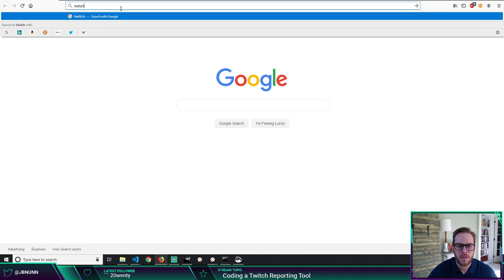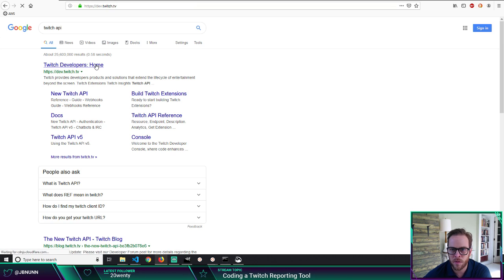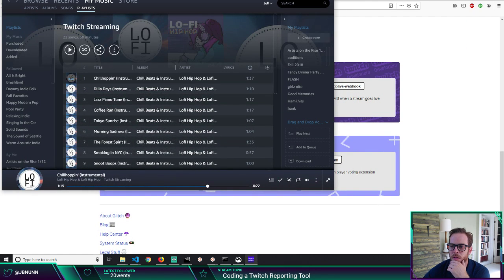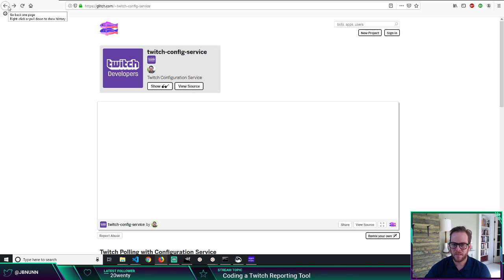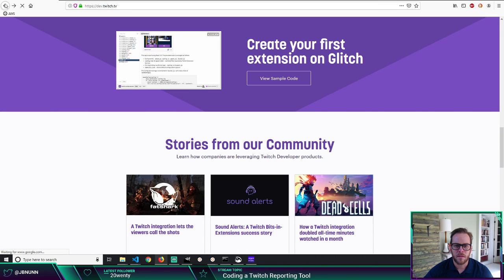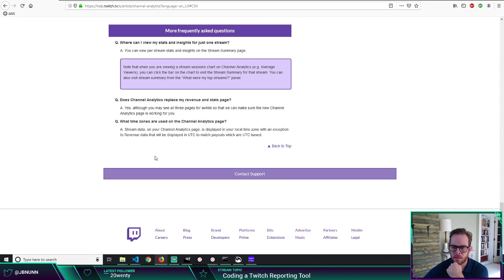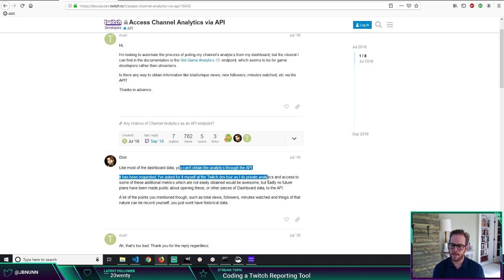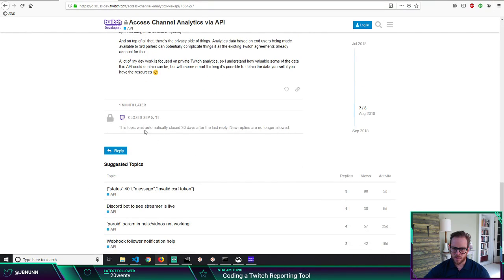jbnunn is LIVE // Building a Twitch Tool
Live coding a Twitch analytics tool in Python to analyze stream metrics -- Watch live